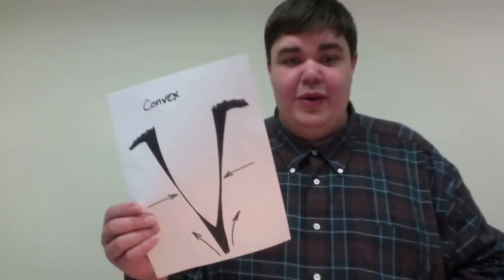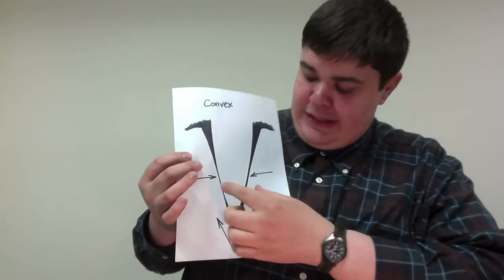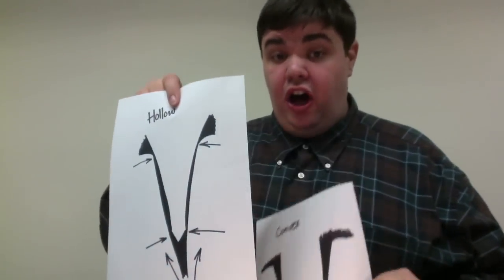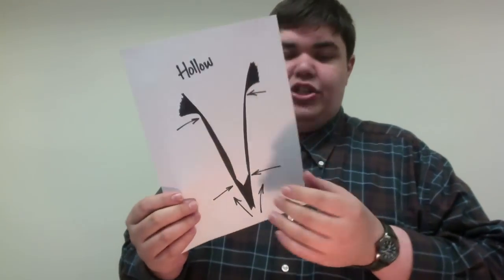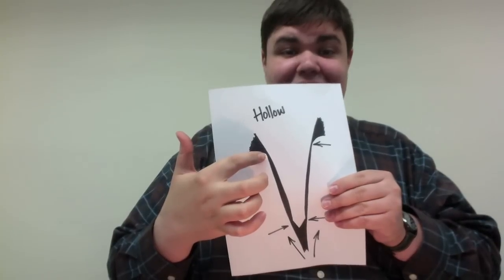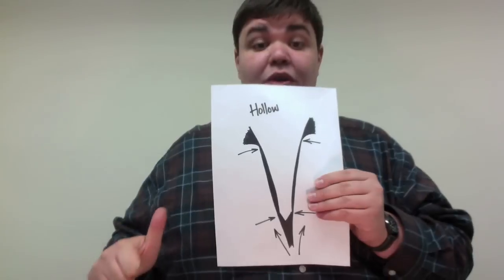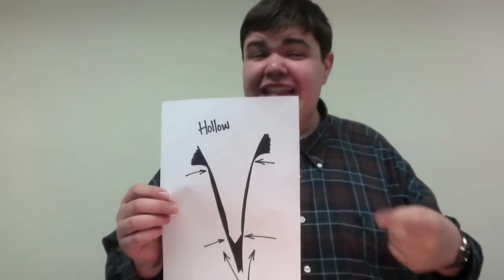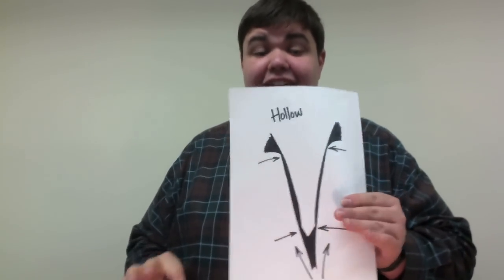Which is Better: Convex Grind or Hollow Grind?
This may be completely wrong, but I think there is a good reason based on physics for why the convex grind outperforms the hollow grind when push-cutting dense material.